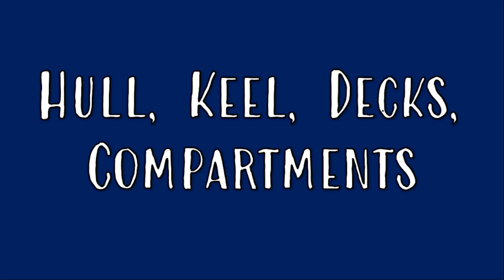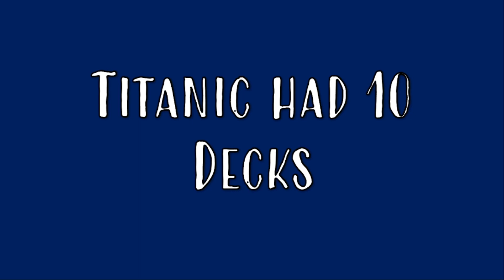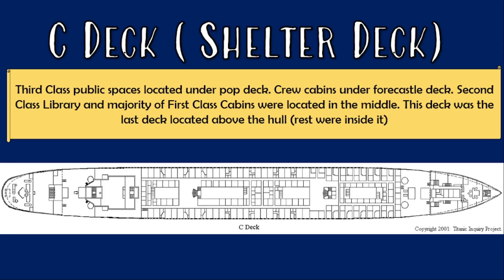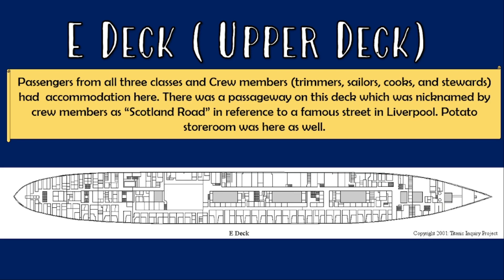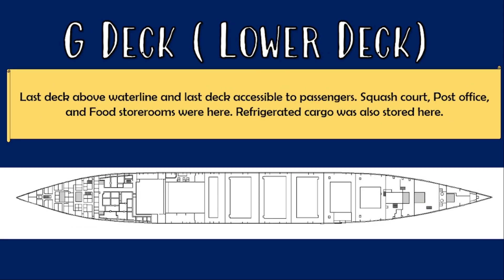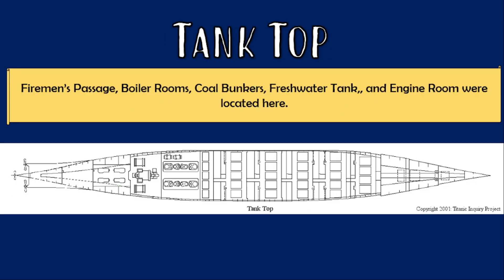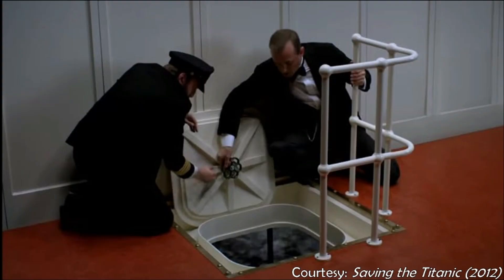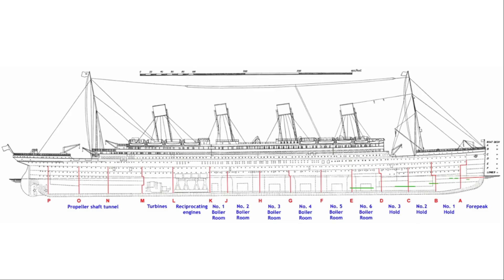Titanic | Decks, Watertight Compartments, Keel, and Hull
In this video we talk about Titanic's keel, hull, decks, and watertight compartments.